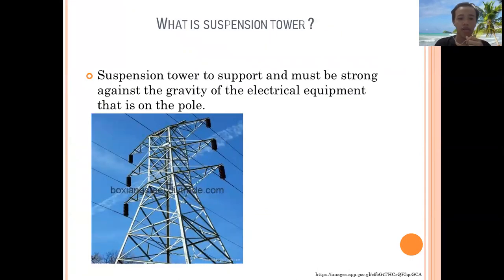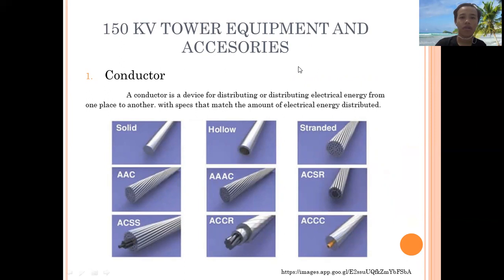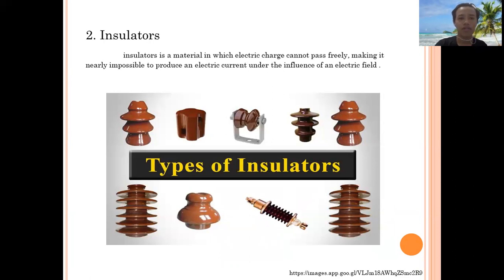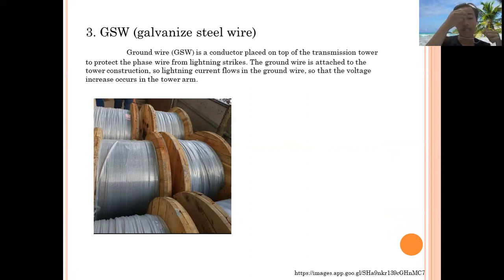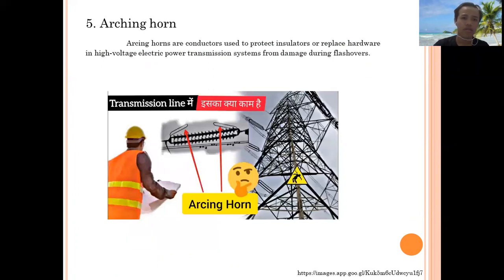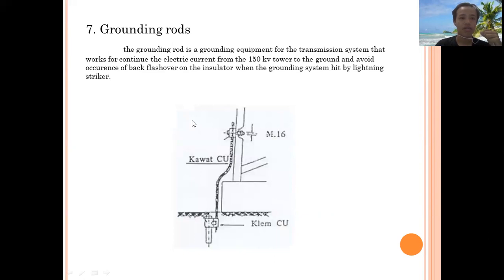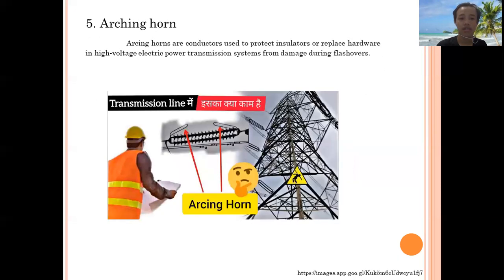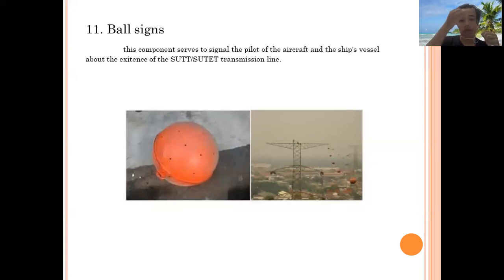150 KV TOWER EQUIPMENT AND ACCESORIES FOR SUSPENSION TYPE (AA) WITH 2 CIRCUITS LINE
muhamad ilham rifki / 13